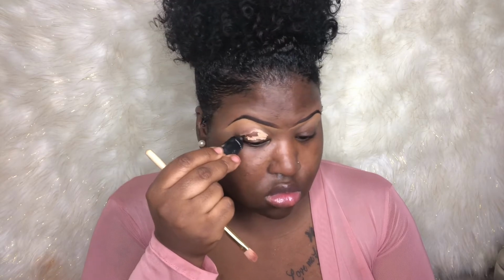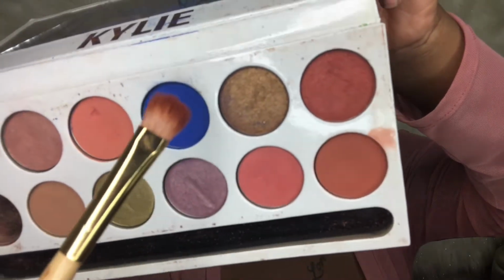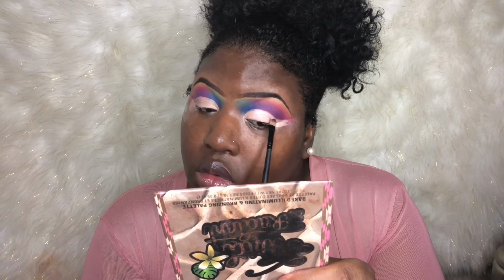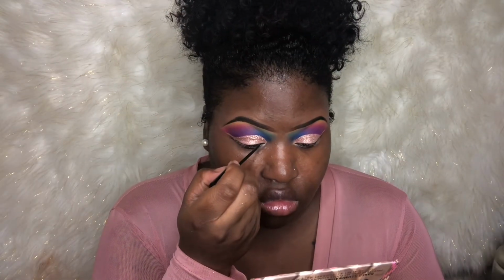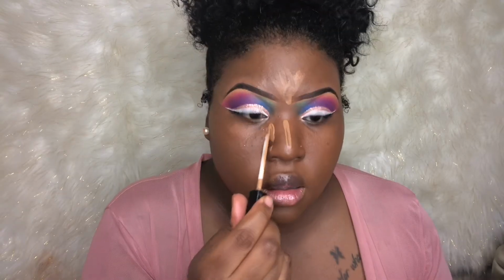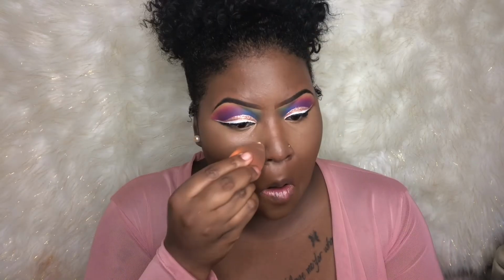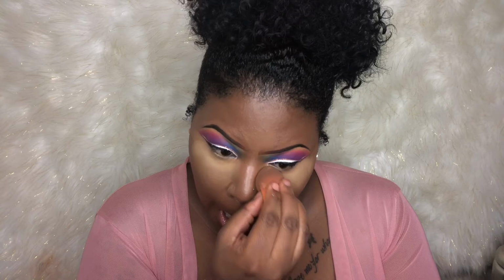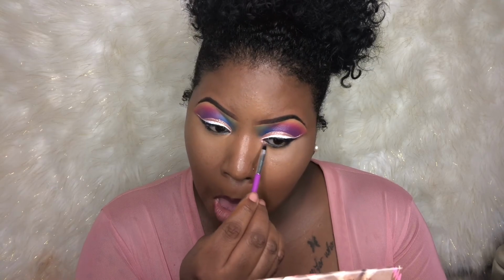Makeup Tutorial | Pink Slay!!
Let me know what else you all would like to see on my channel in the comment section down below❤️